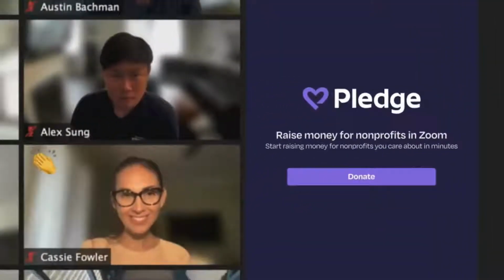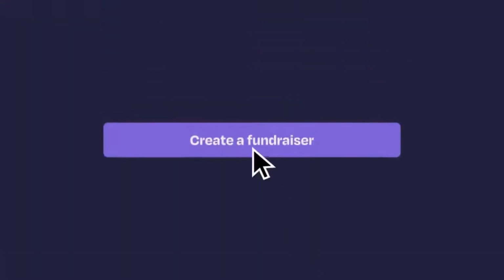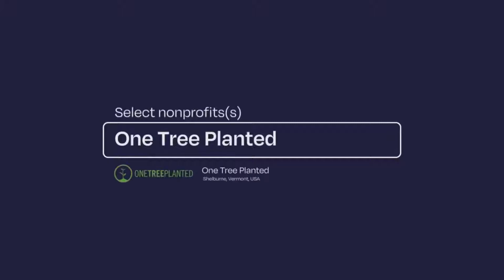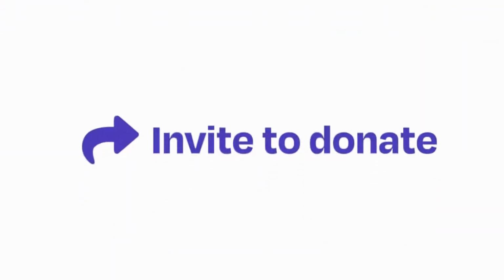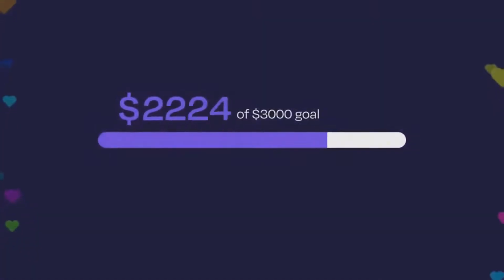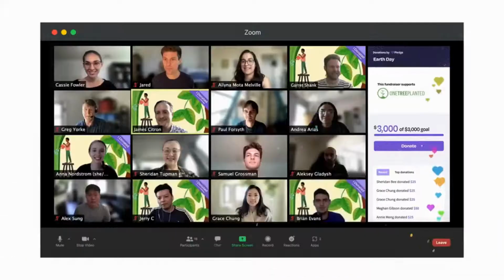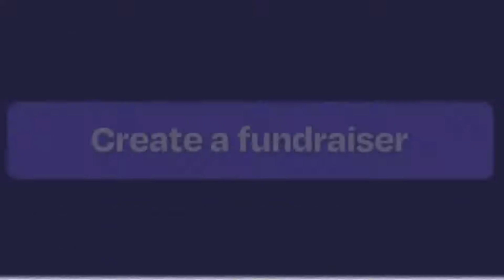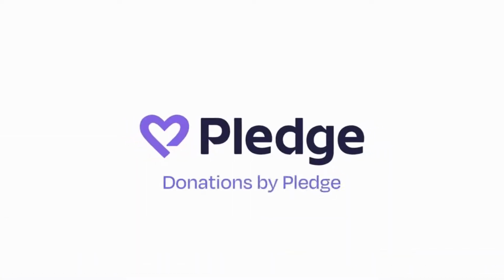How to Stand Out in Email Marketing with Julia Campbell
Don't let your emails get lost in the inbox! 😳

Julia and I are both BIG fans of social media, but we also understand the power of email marketing done right.

The one and only, Julia Campbell joins me to talk about email marketing best practices, tools, and...most common mistakes to avoid for nonprofits!

Tune in LIVE on Wednesday, August 4th at 3 pm ET | Noon PT.